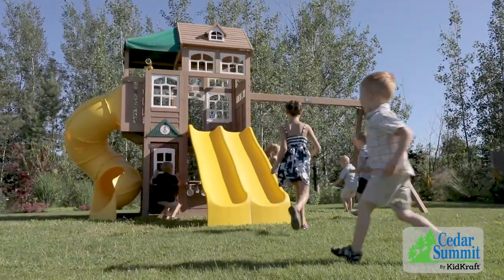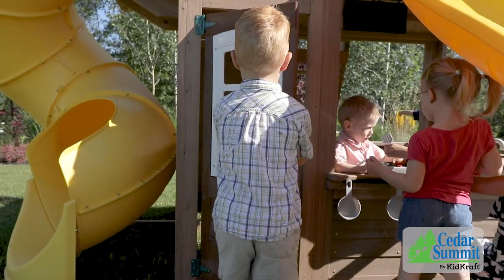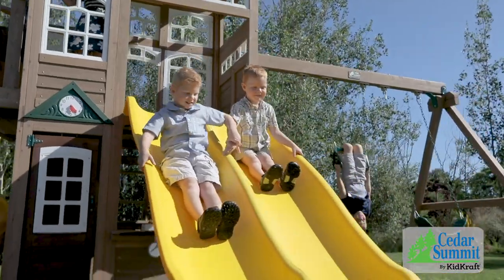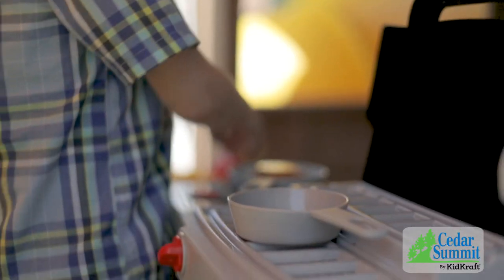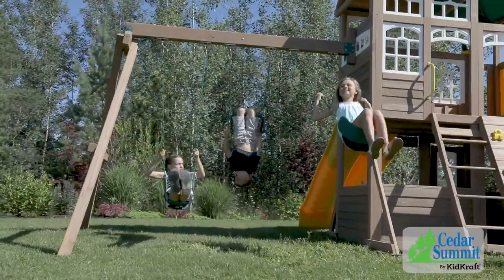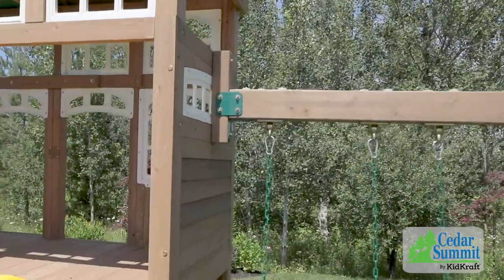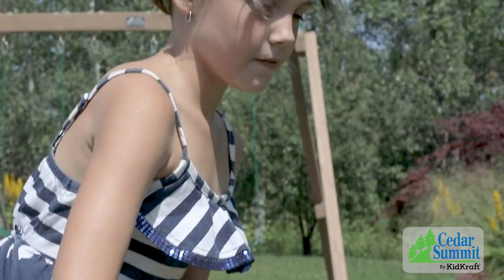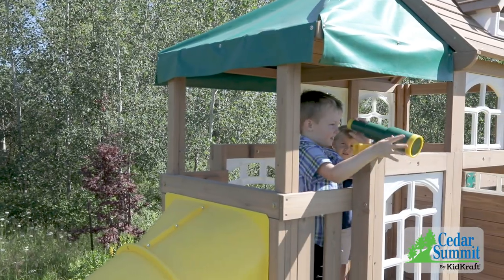Cedar Summit by KidKraft Lookout Lodge Wooden Playset Toy demo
Watch this video of the Lookout Lodge Wooden Playset of for quick and easy assembly instructions.

Inspire kids to discover a new world right in your own backyard with the Cedar Summit Lookout Lodge Playset by KidKraft. Featuring a two level clubhouse spacious enough to accommodate up to 13 kids, this playset is packed with fun features that will keep kids playing for hours. Little explorers can scout out their surroundings with the play telescope in the upper level clubhouse. Kids can zoom down the twist n’ ride slide or glide down the twin high rail wave slides to go into the lower level clubhouse and create deliciously imaginative meals with the included BBQ set and accessories. Little toes will soar to the sky on the belt swings and acro bar. Playtime is packed with active imagination on the Cedar Summit Lookout Lodge Playset by KidKraft. Built with 100% cedar lumber and treated with a child-friendly water-based stain, the Cedar Summit Lookout Lodge Playset by KidKraft is made with high quality materials and designed to be aesthetically beautiful so that little ones can enjoy this ultimate destination for fun, adventure and play for years to come. IMPORTANT: This product is only for use in residential areas and is intended for up to 13 children ages 3 to 10 with a maximum weight of 110 lb. per child.

About KidKraft
50 years ago, KidKraft began with an idea to inspire imaginative play with toys and children’s furniture. From those humble beginnings, our startup has expanded into an industry-leading global business, known for our award-winning dollhouses and play kitchens. Today, our products are sold in more than 90 countries by more than 28,000 sellers worldwide.

With the 2016 acquisition of Big Backyard® and Cedar Summit®, our family of brands is expanding beyond the playroom. With our high-quality backyard playsets and playhouses, we encourage kids to explore their world and dream even bigger.

We believe every kid needs a place to explore and imagine. That’s why we create quality products that inspire the imagination and empower children through play as they discover their world. Even as our vision – and our product catalog – expands, we remain rooted in the ideals that have made KidKraft a success – innovative design, quality products and above all, a commitment to inspiring young minds.